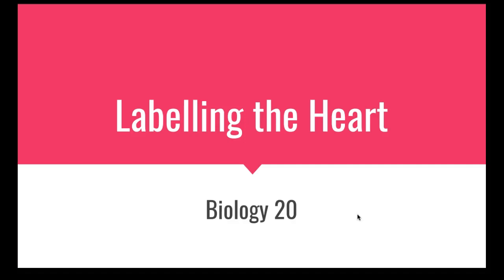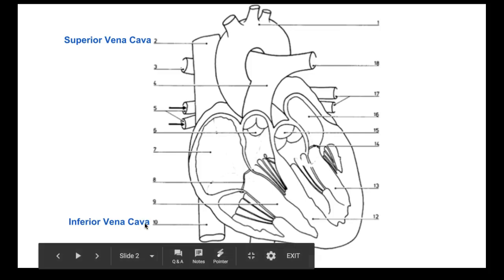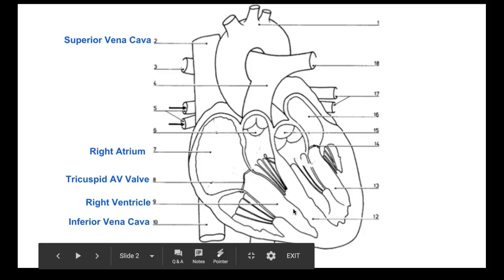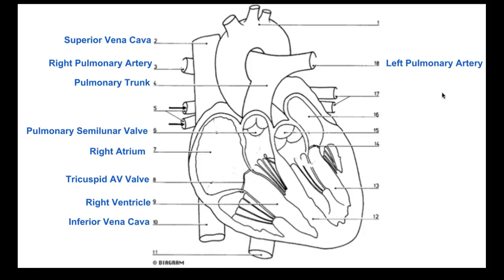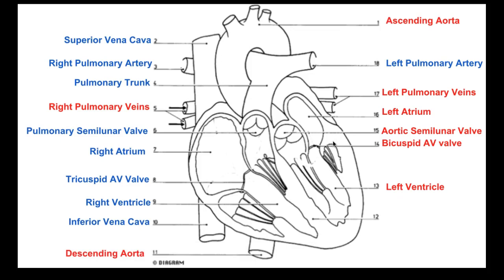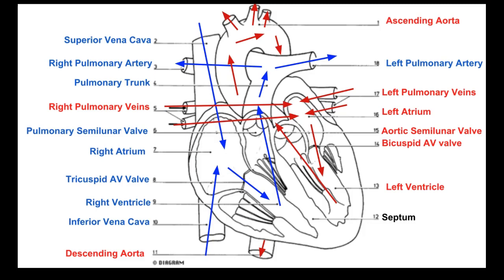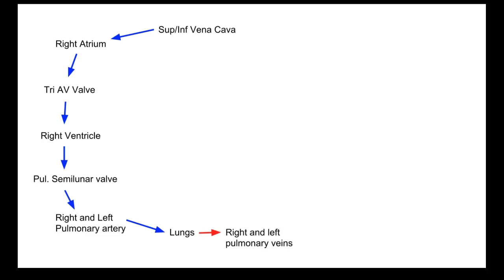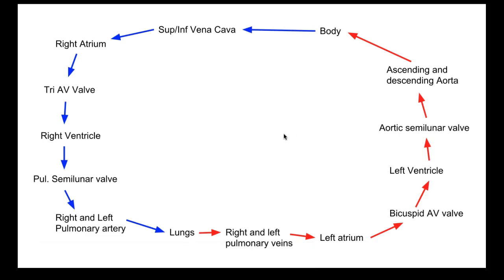Biology 20 Labelling the Heart